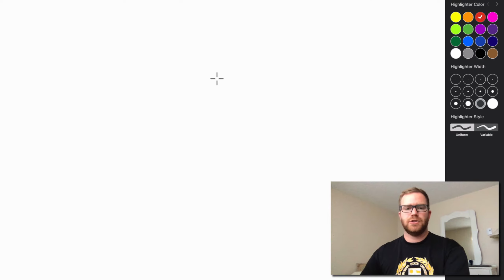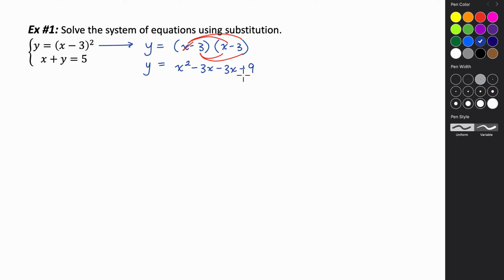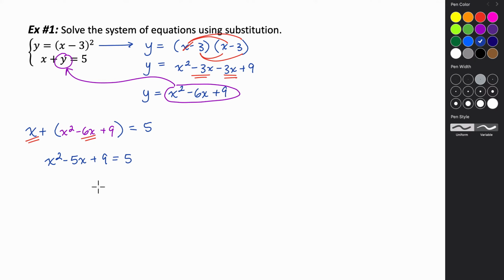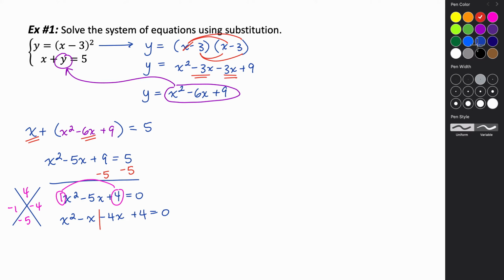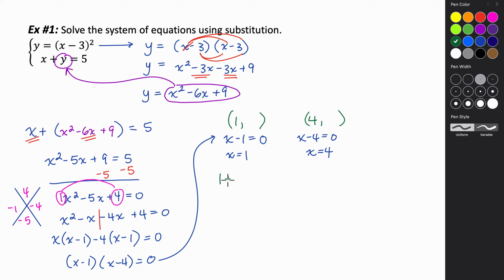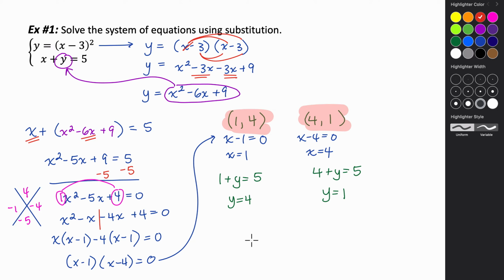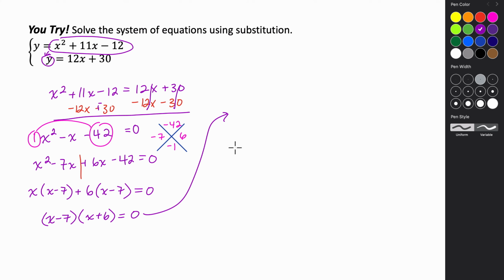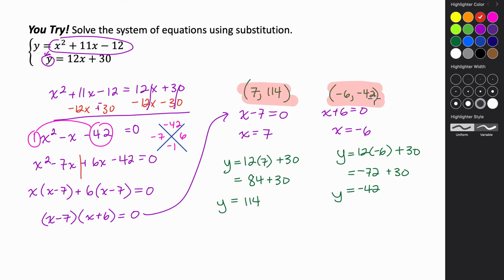Solving Linear Quadratic Systems Using Substitution